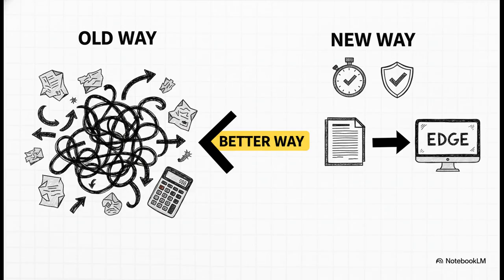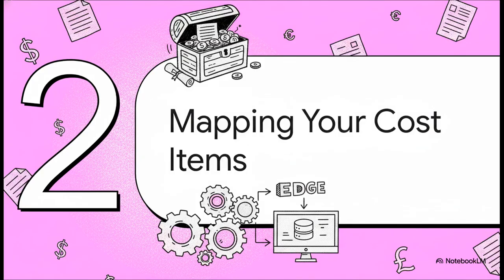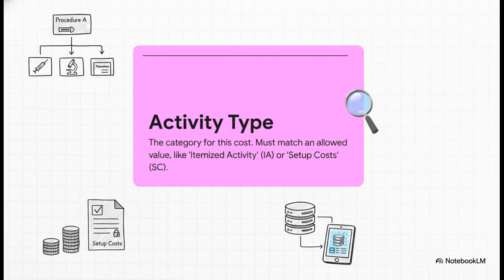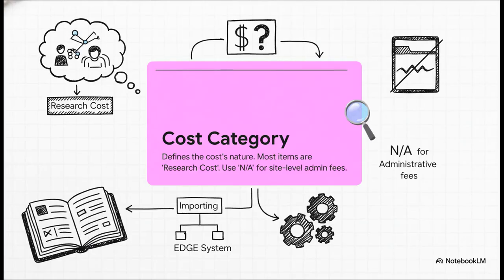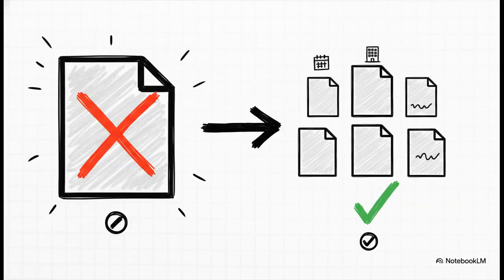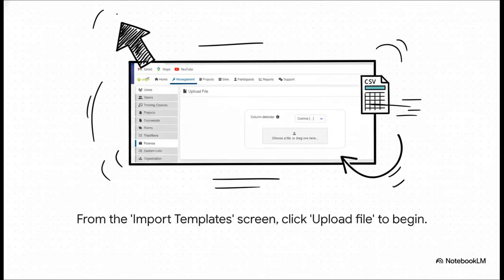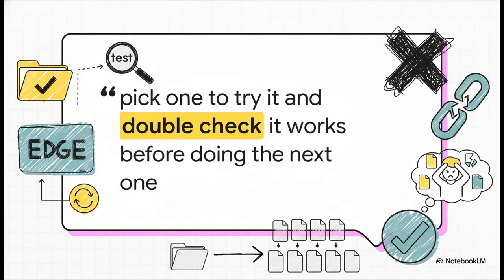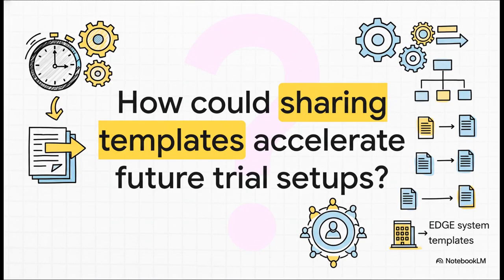AI generated video for EDGE finance (1): How to import finance template in EDGE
Using the slides to generate video on how to import finance template in EDGE